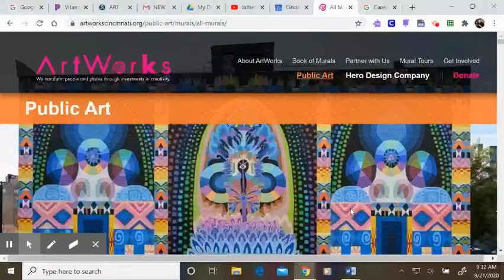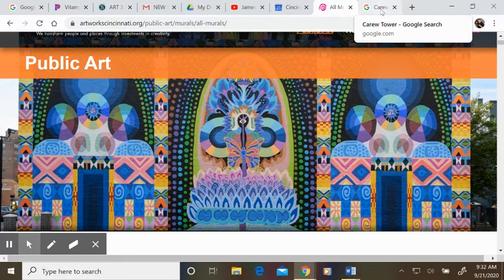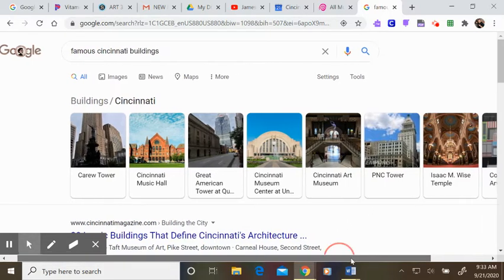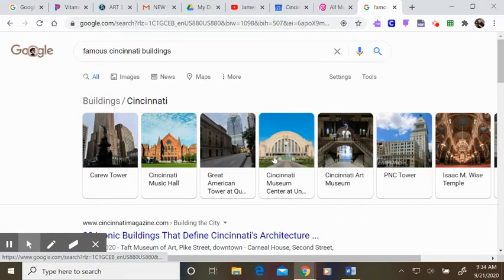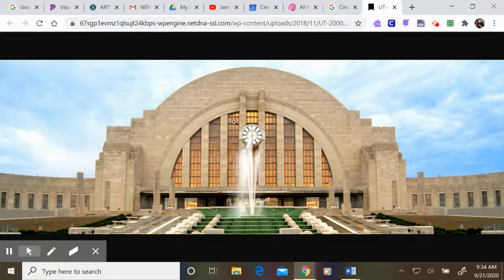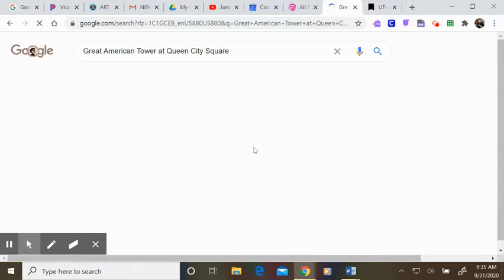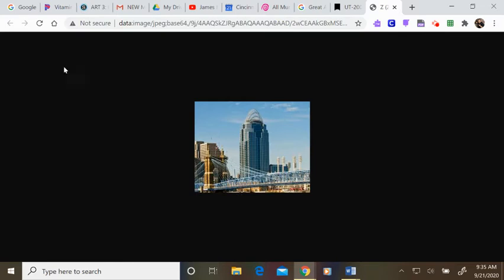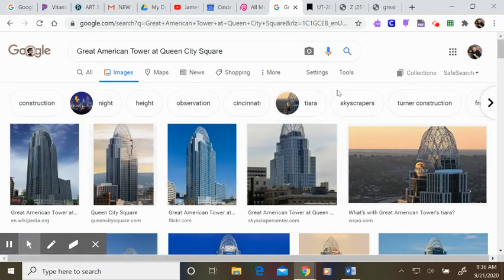Drawing Famous Cincinnati Buildings